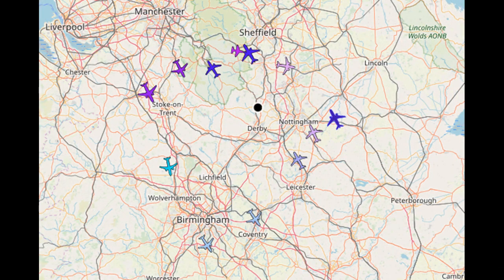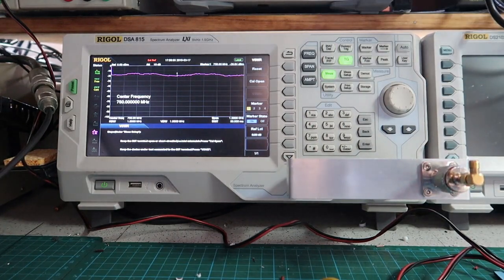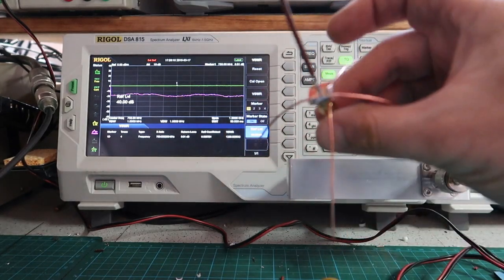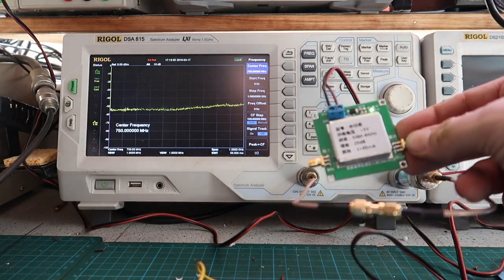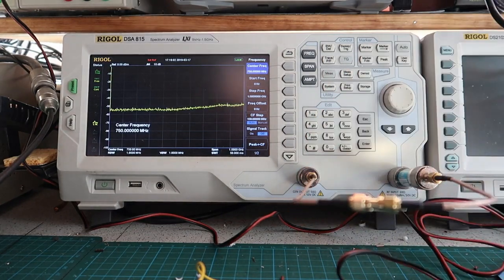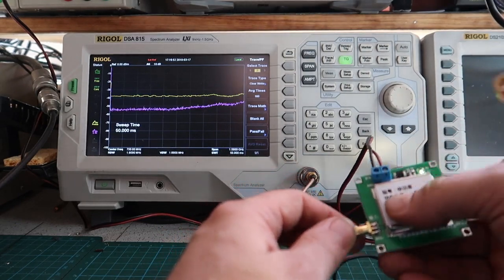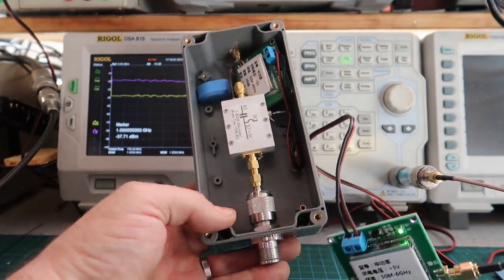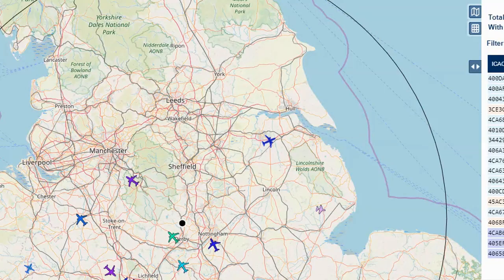ADSB Antenna Creation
Making an ADSB antenna and masthead amplifier for PiAware ADSB Aircraft Data reception.

In the video I show how to make your own ADSB antenna and masthead amplifier and demonstrate it working.

SDR Dongle:

Amplifier module